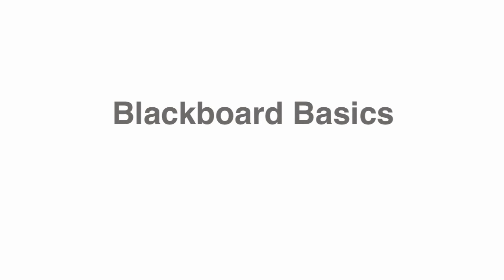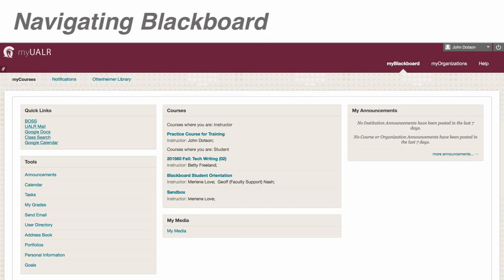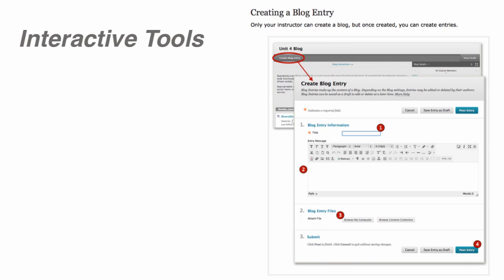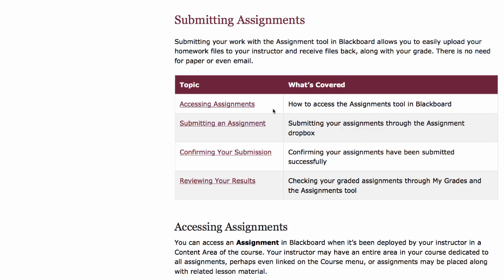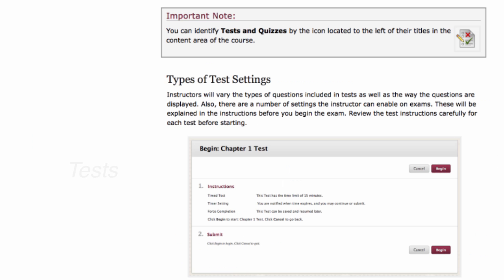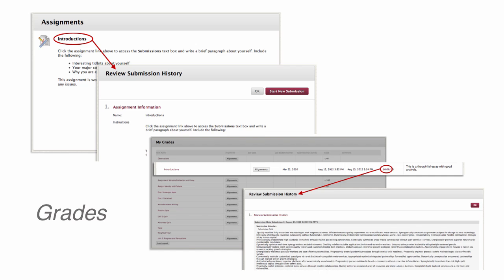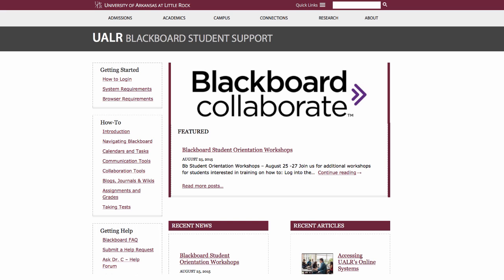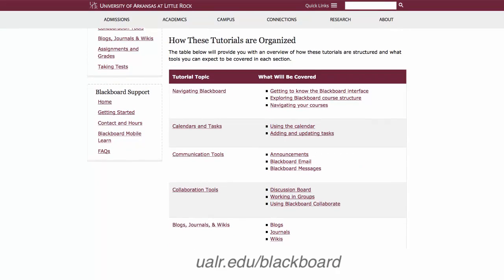Blackboard Basics – UALR Online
Online courses are accessed through Blackboard, UALR’s learning management system. When you log into Blackboard, you’ll see links to your current courses, as well as announcements and other helpful resources. Each course has its own homepage, where you’ll be able to manage assignments, watch video lectures, communicate with your instructor, participate in discussions with your classmates and use other digital tools for an engaging learning experience. Visit ualr.edu/blackboard to learn more.